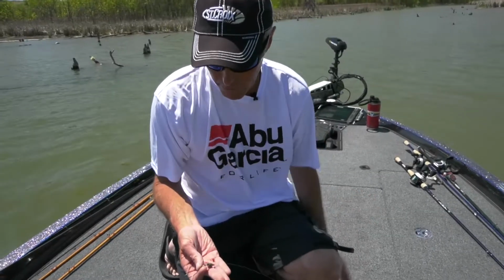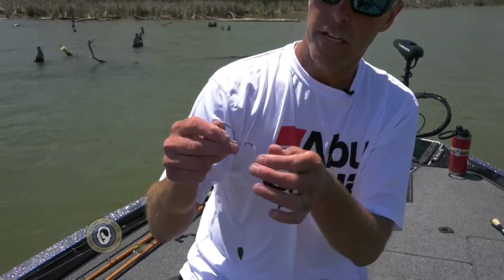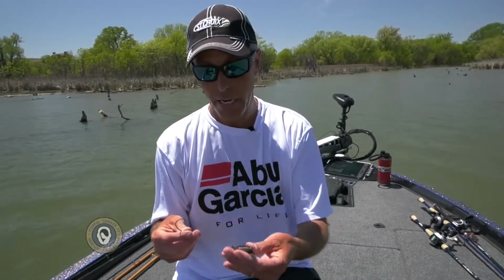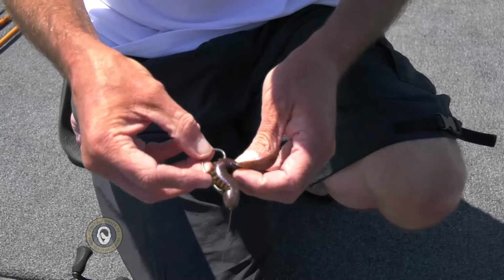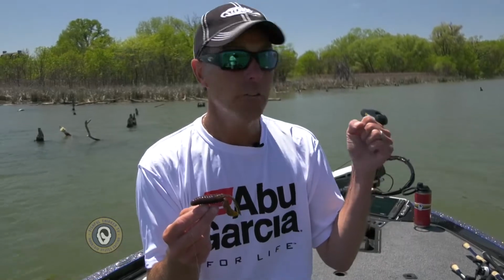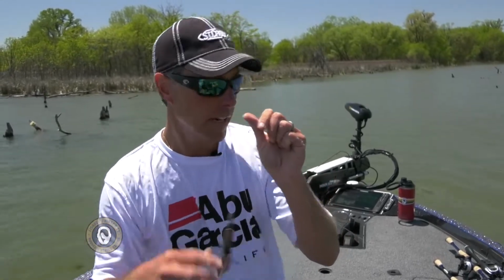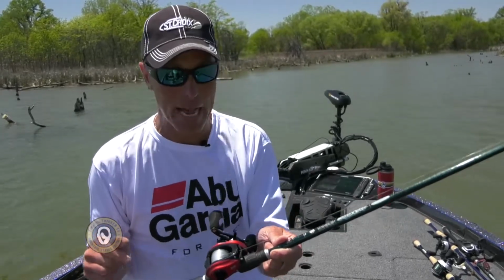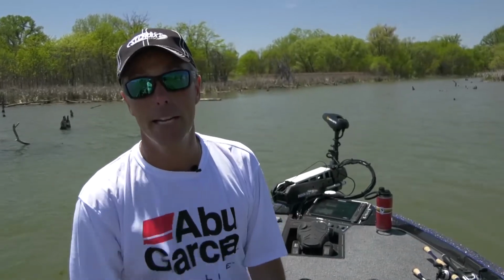Pitch bait rig for bass...Fishful fundamentals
Day in and day out, the Texas rig pitch bait will catch fish, and so will it's bulkier cousin the skirted jig/trailer. Here's how we rig them most commonly and the tackle we utilize to present them efficiently. Probably the most consistent technique in largemouth derby fishin'...and the hook-sets are a blast.